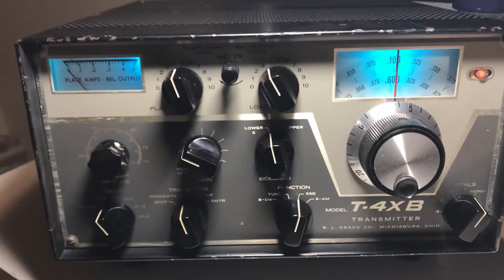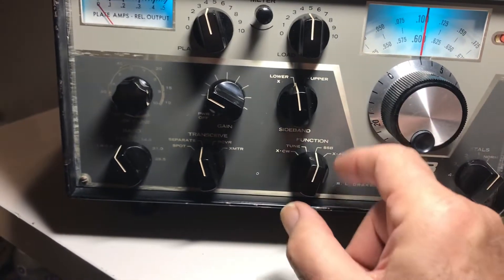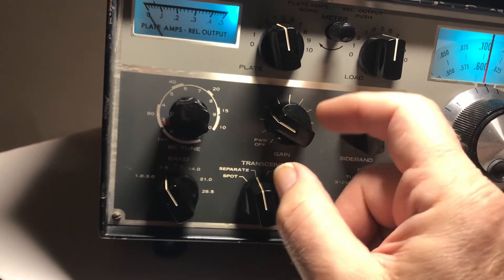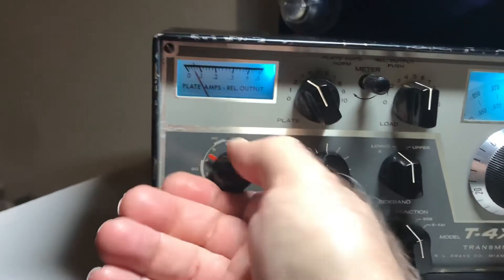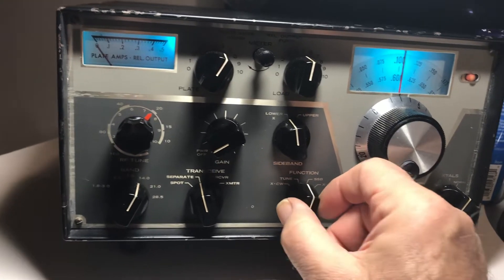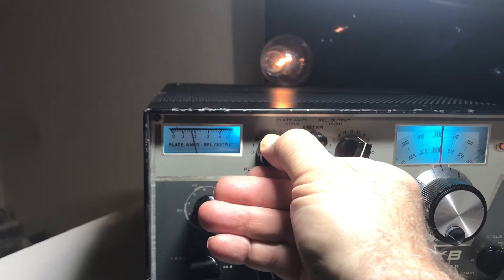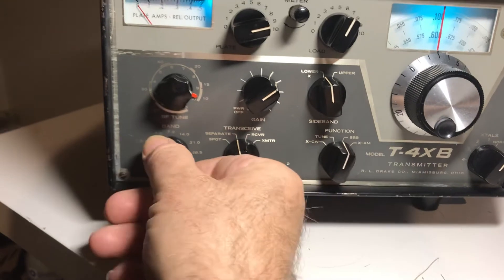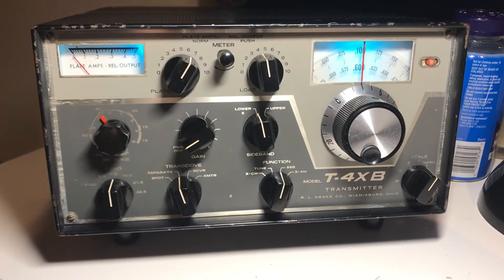Drake TX4B check out demo for eBay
With 10 Drakes on hand and days fixing these it is time to sell a few of them.

They are piling up.